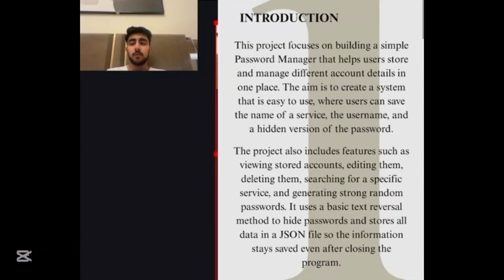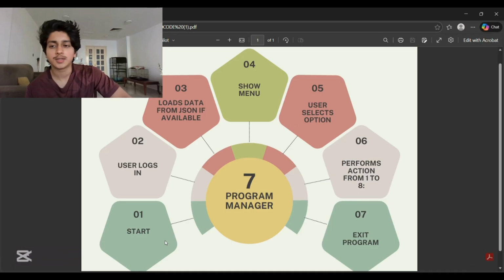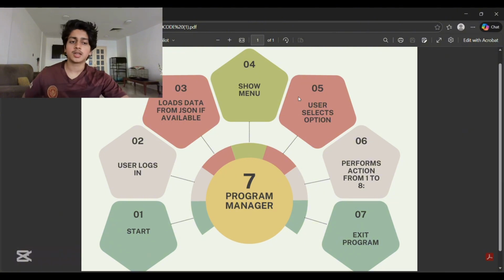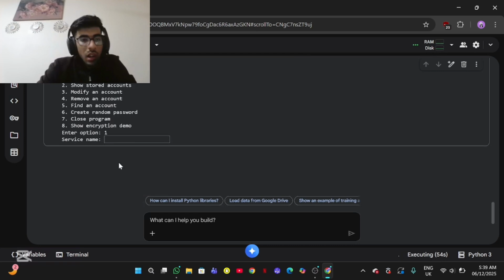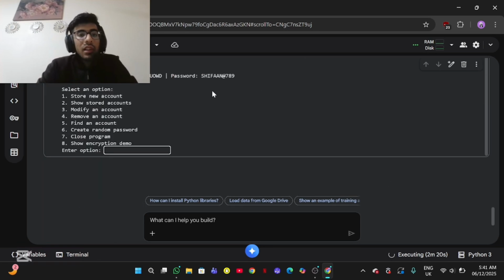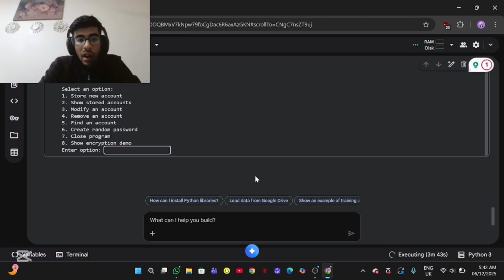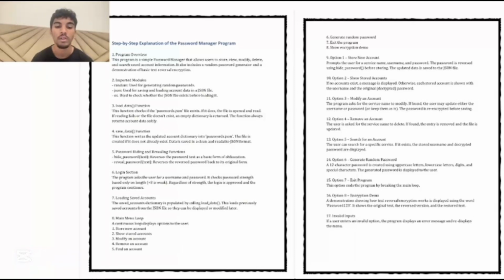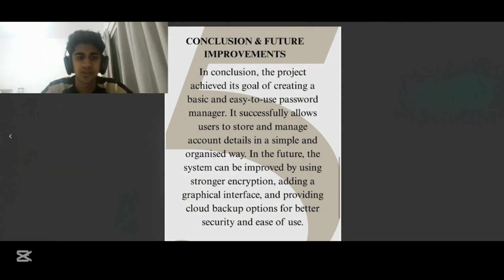Project 7: Python based password manager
UOWD CSIT 040 PROJECT BY GROUP 707